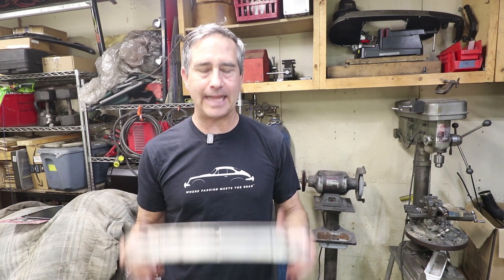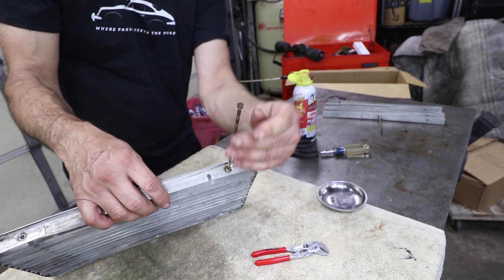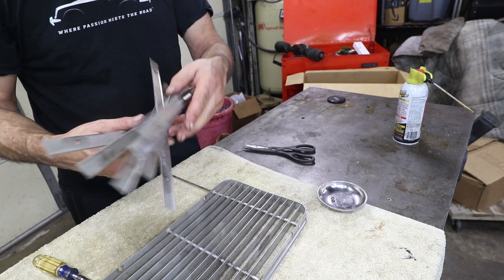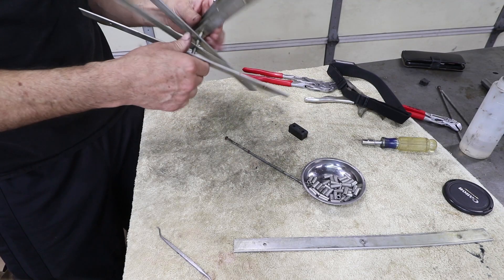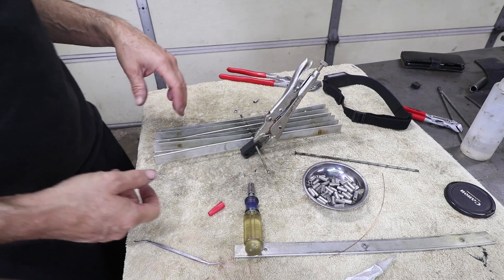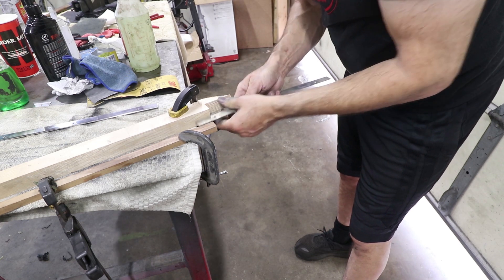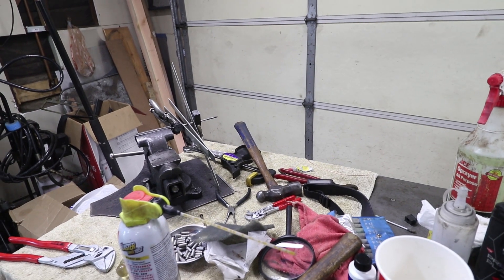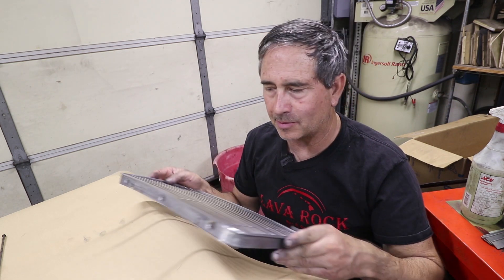This Porsche 356 Decklid Grill Almost Went In The Trash, But Look At Them Now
One of these grills just didn't want to come apart even with a 20 Ton press, or 350 Degree heat, or several hits with multiple hammers, or vice grips and pliers.  I bet you'll never guess what actually worked.  Don't give up!  Watch how I restored and polished these delicate Porsche grills!  It's like a comedy of errors, ha ha.